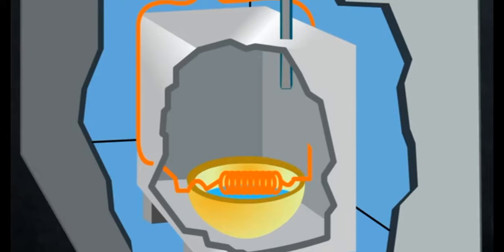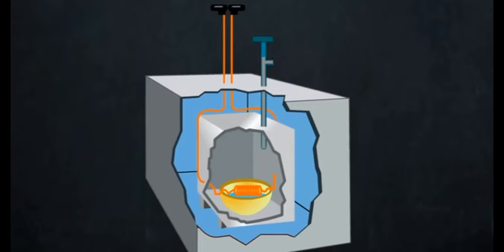Bomb calorimetry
This video is related to the above topic and you will get each and every point explain in a very detailed manner this is the part of the chapter which is tough as I have promised you in the channel description that you will get explained everything very well specially those which are very difficult to understand in a very detailed manner I have shown as in this video by animating that how a reactions occur or how difficult part can be understand by you

I am making this video by considering as myself the student of11 ,12 not as a teacher as a student I am making this video with animations and I want to clear the every problem faced by the students in this concepts so watch every video completely so that no issues can we find yes if you have any problem after watching the video then you can write your problem in the comment section and I will try to answer all those as soon as I will receive that comments but you also have to help me subscribe this YouTube channel and also don't forget to press the bell icon because if you not press that you will be not informed about my latest upload video of this channel so subscribe this channel and also suggest your friends for this channel and make them aware about studies

Chemistry Physics Maths every subjects every important topics difficult topics that student didn't understand usually are explained in this channel videos

One of the more thing that I want to tell you that if anybody is reading this description and he or she is lucky that you read description up to this point and the thing that I am going to tell you is that there is one app in Play Store names byju's app install that app also if you have problems related to any topics like 6th 7th 8th 9th 10th 11th 12th or other below classes primary classes this app is very helpful and you will get better response I know that I can't satisfy all the student but I will try my best but if anybody is not understanding me because I know it's not possible to make 100% students understandable so for that you can I go through this app but also subscribe don't forget to subscribe this channel and also I want to tell you that the best books that I will mention in my other video because this is video of only study but I will upload other videos in which I will always make you update about the new books which are good one and which has better contents and which can give you a book alive

So I will keep you up to date in the matter of studies in the matter of books guides which you want but today I want to promise you one thing that you will get every day one new video on the new topic interesting topic difficult topic that you want to understand so if you watch any video just subscribe this channel and press the bell icon I am saying this again by again not for my purpose but your purpose so that you can't miss any video benefits you can ask me question I will make your concepts is here there is use of animation graphics and voice over in these videos and most important thing that you are getting this videos for free so one of the most important point is that you didn't need to carry your books anywhere if you have subscribe this channel because you will get all the notifications at to time and you can just study from them also so subscribe and put me and I will support you in every moment of study